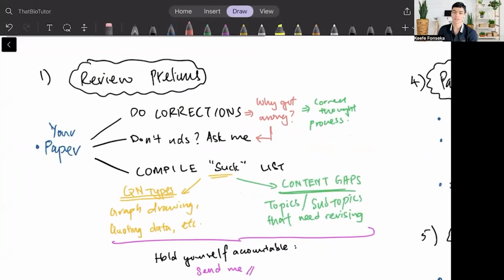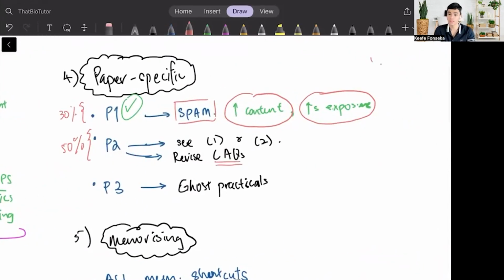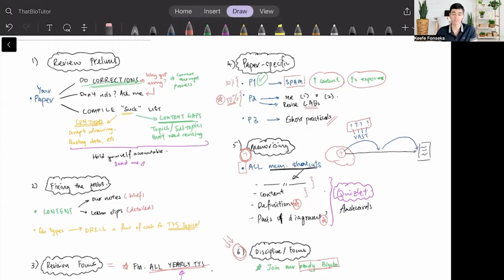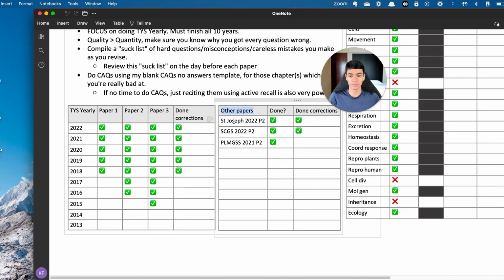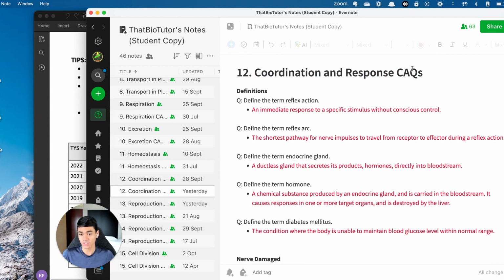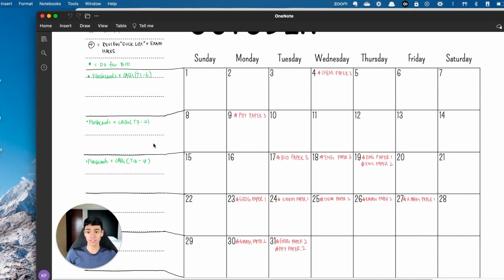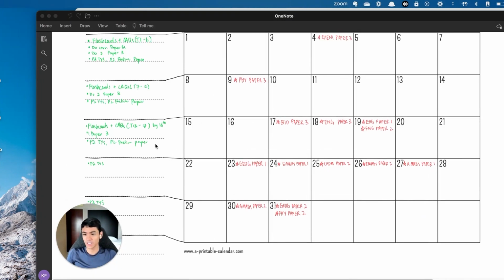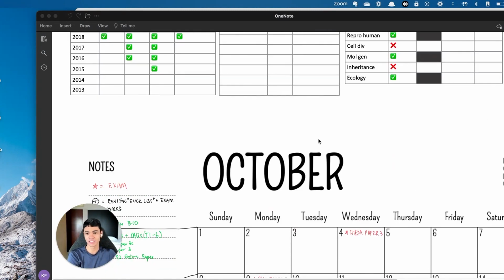How to actually revise for O levels - FULL GUIDE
Stop Wasting Time: Real Revision Strategy That Gets You A1 for Bio

Just finished your prelims and don’t know how to revise for O Levels? Mr Keefe walks his students—and now you—through a step-by-step revision guide that has helped many secure A1 in O Level Pure Biology.

In this video, you’ll learn how to avoid inefficient revision, what to do with your Ten Year Series (TYS) papers, how to use CAQs (Challenging Application Questions), and what to prioritise during this final stretch.

Whether you’re behind or just want to sharpen your study plan, this full revision guide is designed to boost your confidence and help you study smarter, not harder.

👉 P.S. To get on the wait list for my O level G3/Pure Bio tuition class

Credits: This video was edited and made possible by Dan Hananiah Oaman